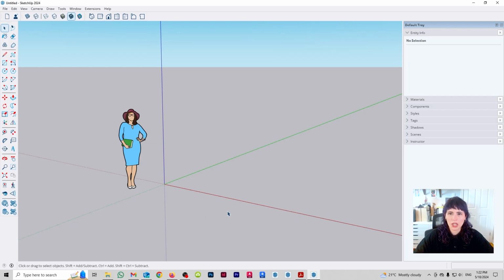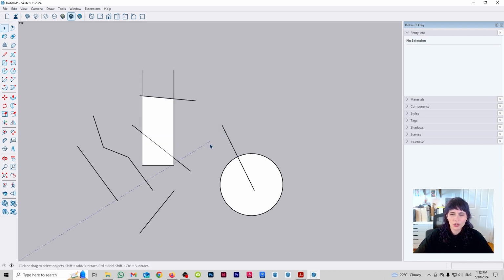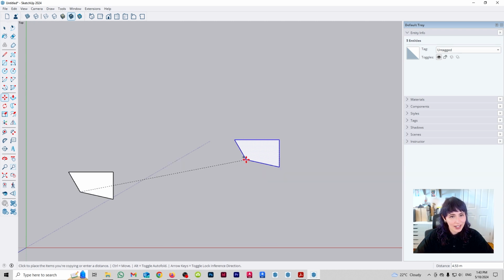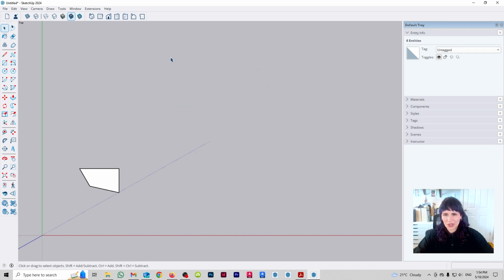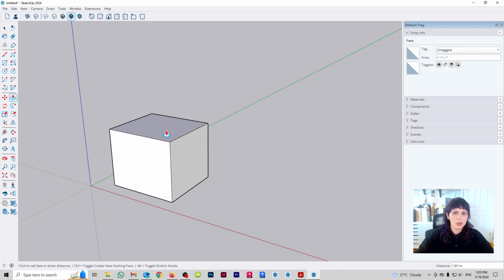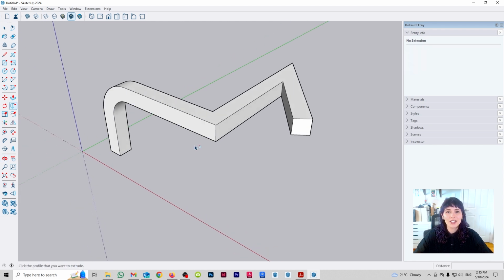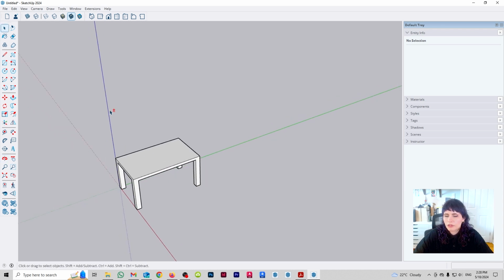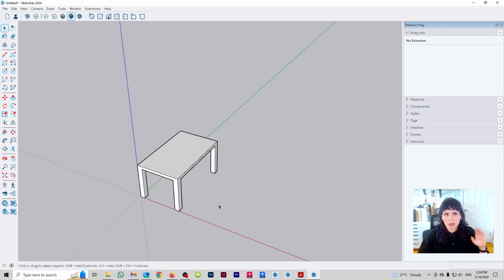Sketchup - Edit / modification commands, hidden commands, and other handy tips!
In this video we'll go over the basic editing commands which allow us to modify geometry in our models. We'll discover which commands contain additional "hidden" options, and we'll discuss handy tips on best ways to use them.

TIMESTAMPS:
0:00 - Intro
1:11 - Select (space bar)
3:00 - Selection box
4:41 - Selection with shift & ctrl
6:04 - Selection with number of clicks
7:27 - Lasso select
7:57 - Eraser (E)
8:47 - Delete (del)
9:28 - Move (M)
13:12 - Copy (M + ctrl)
15:23 - Story time!
17:46 - Array first and second (M + ctrl + X#)
19:34 - Array first and last (M + ctrl + /#)
21:07 - Rotate (Q)
25:01 - Polar copy and arrays
28:23 - Offset (F)
31:25 - Push-pull (P)
37:36 - Flip
39:05 - Follow me
48:03 - Scale (S)
57:59 - Outro